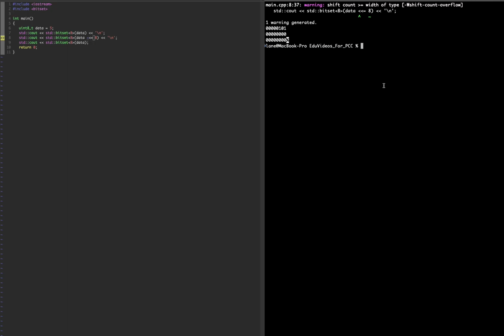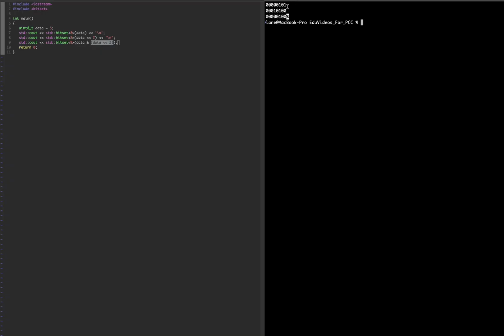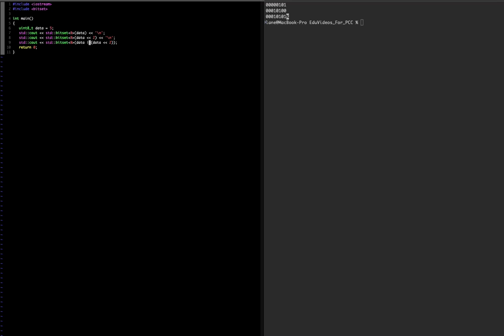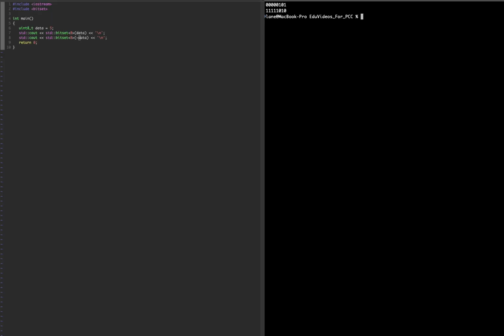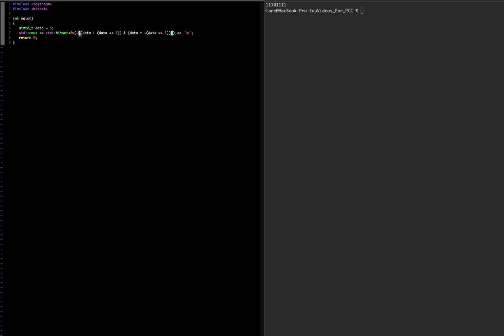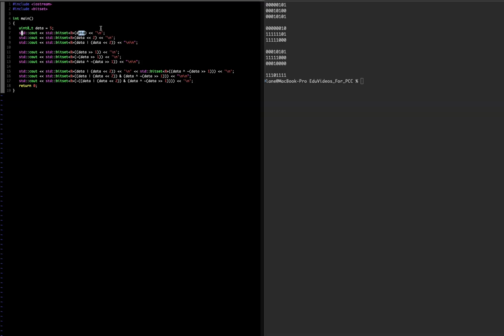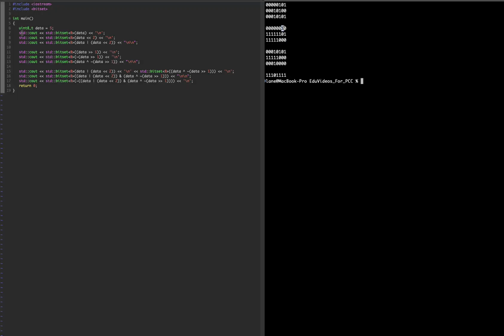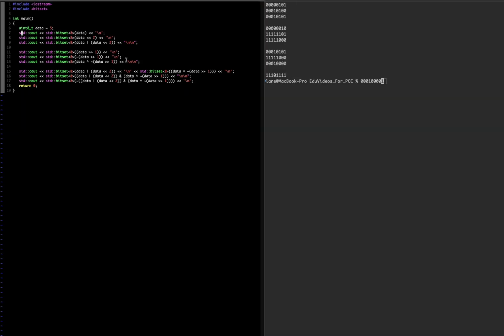other bitwise ops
C - More bitwise ops